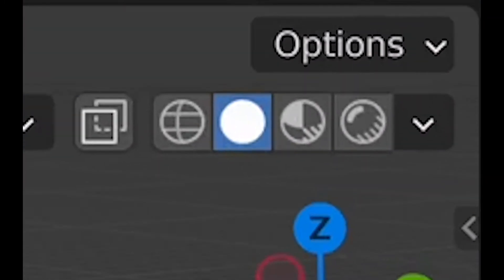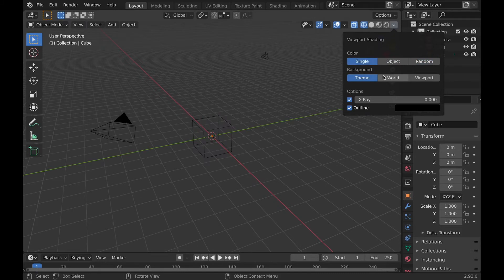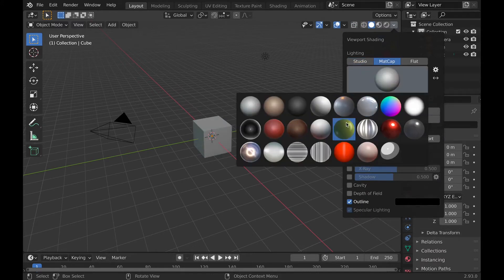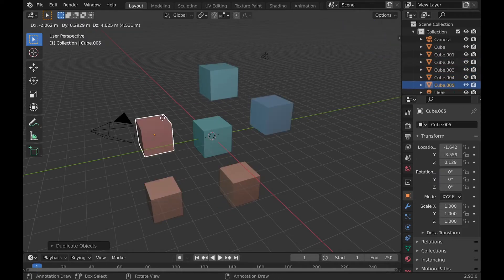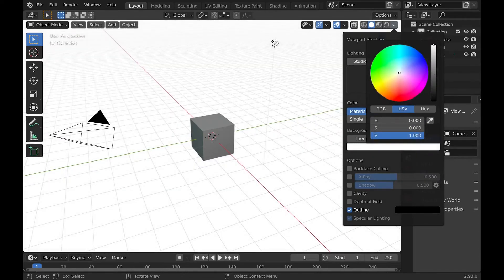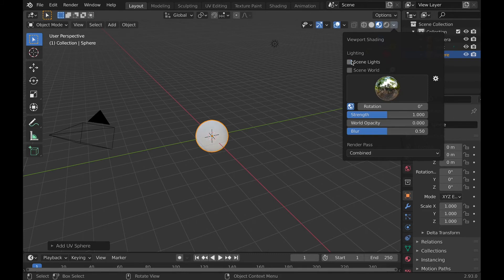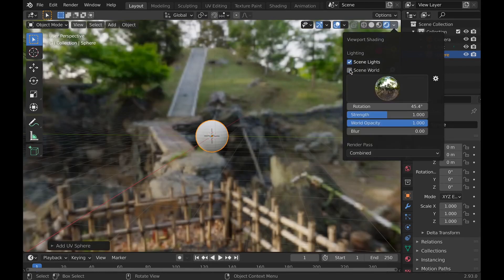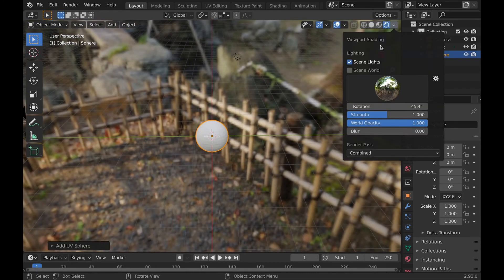Viewport Shading In Blender!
For the final quick tip video (At least for a while) I will be talking about the viewport shading in blender. You probably know about the basic viewport shading tools but there's also some other cool features in the drop down menu.

-Links-
Etsy Shop➢

Enjoy :D